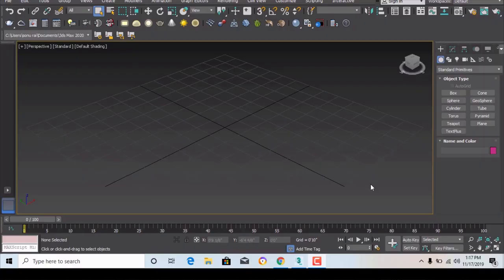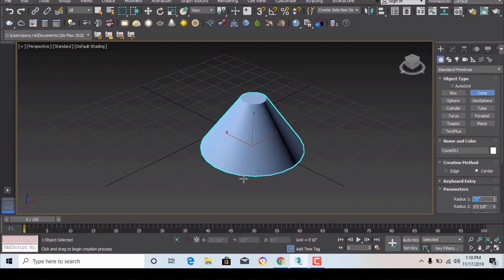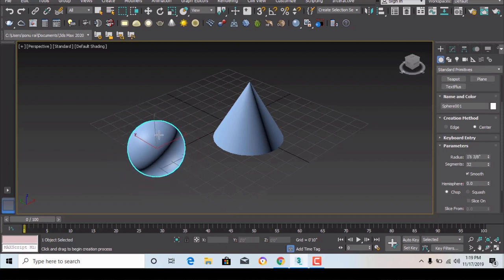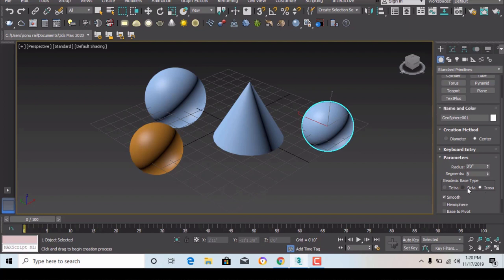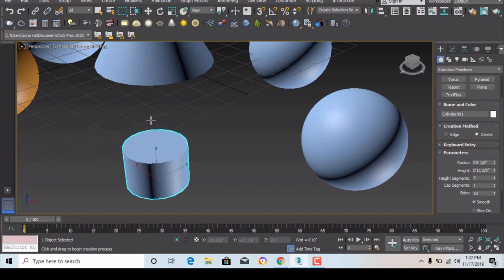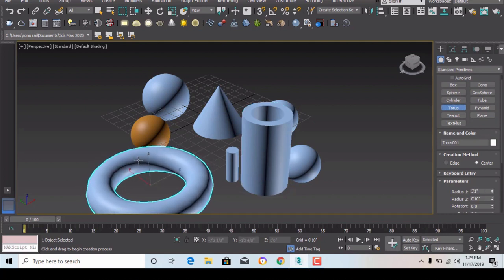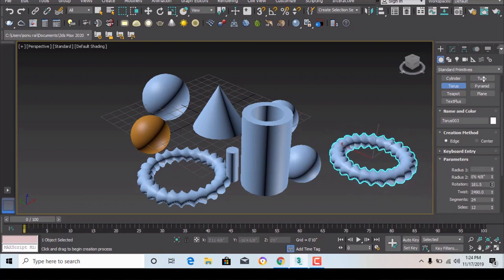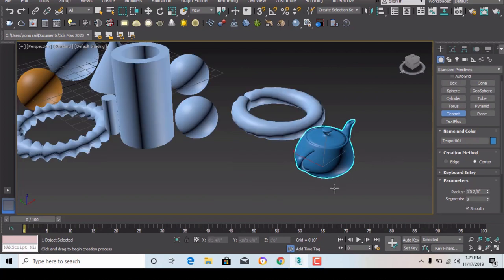PART 3(B)STANDARD PRIMITIVES 3DS MAX TUTORIAL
part 4 deals with the standard primtives remaining shapes like pyramid ,cone ,cylinder and in part 3 we discussed about box modelling in detail